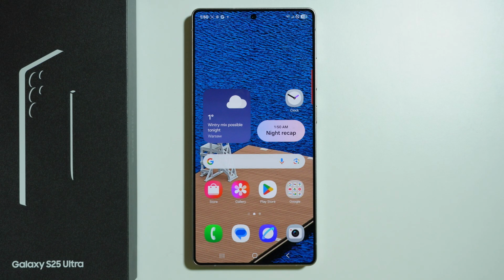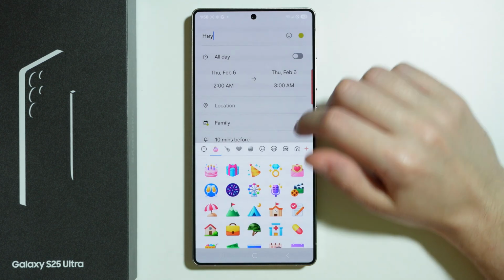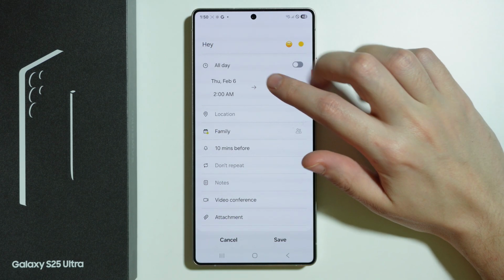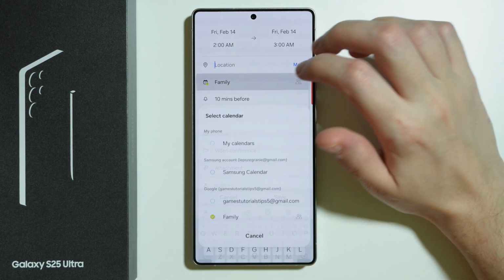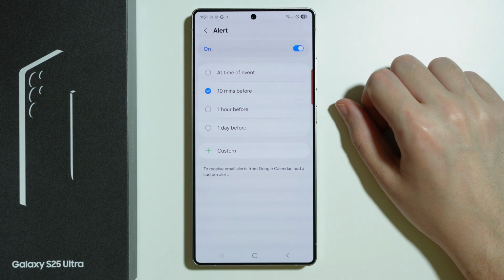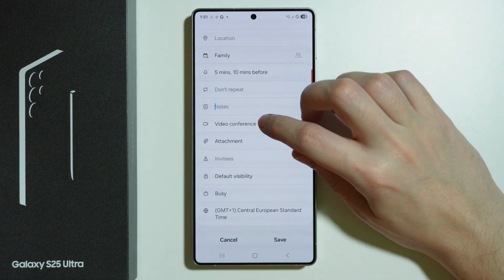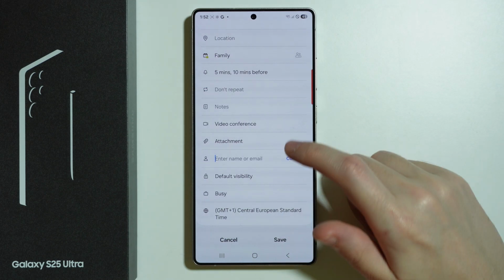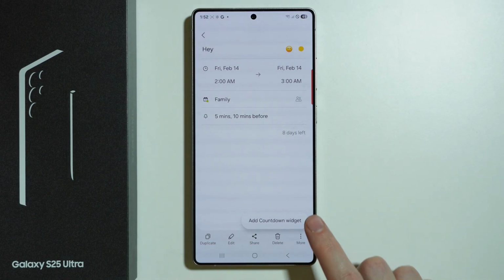Samsung Galaxy S25 Ultra: How to Add Event to Calendar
Need to add an event to your calendar on the Samsung Galaxy S25 Ultra? Keeping track of appointments and important dates is easy with the built-in calendar app. In this guide, we’ll show you how to quickly add events, set reminders, and customize your calendar entries. Watch now to learn how to manage your schedule with the Galaxy S25 Ultra’s calendar!